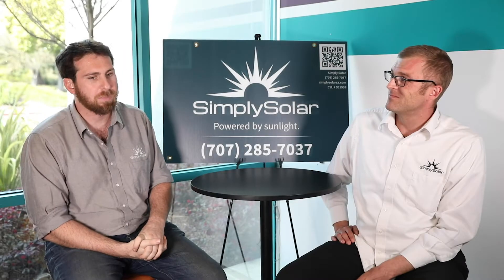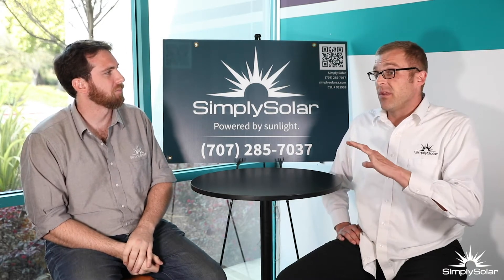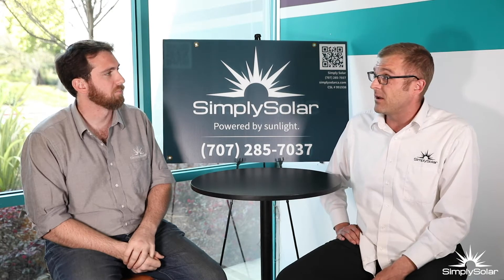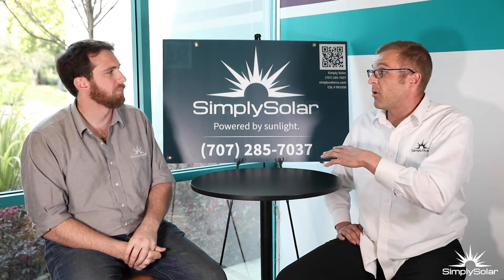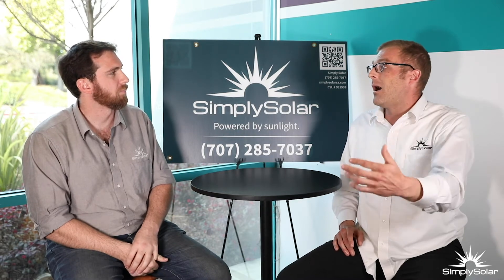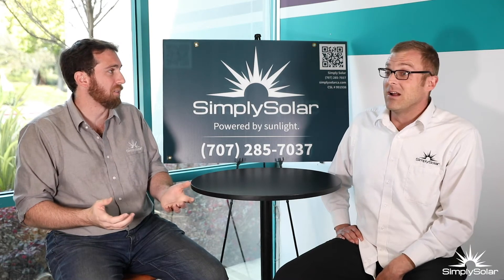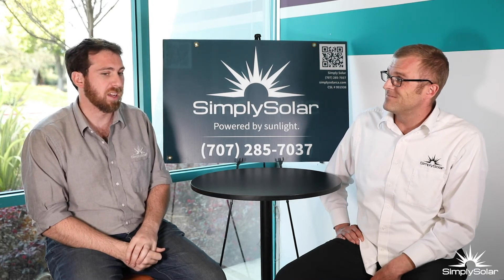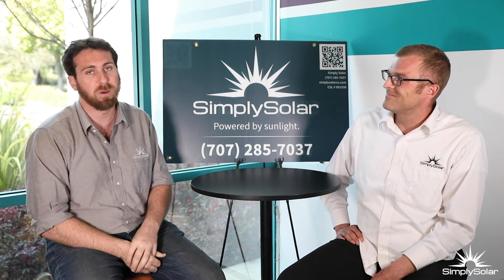How Much Does Solar Increase Home Value?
View Our Free Solar Academy!

In This Video:

Like many home upgrades such as new appliances, fixtures, or general refurbishing, solar is an excellent way to increase the value of your home!

Key Points:
1. A brand new solar system typically adds a net return on your total investment in value to your home, and then some!

2. Today's solar panels are able to perform upwards of 25 to 30 years before they see any noticeable decline in performance.

3. Within a few years, your system will have more than paid for itself with the difference in savings from your energy usage.

4. California's latest mandate requires a certain bandwidth for new homes to be powered by solar energy. Existing properties with newly installed solar arrays make for a more attractive choice to homebuyers in today's housing market.